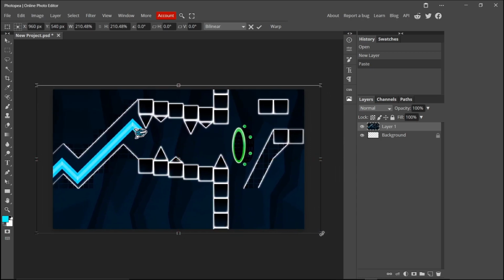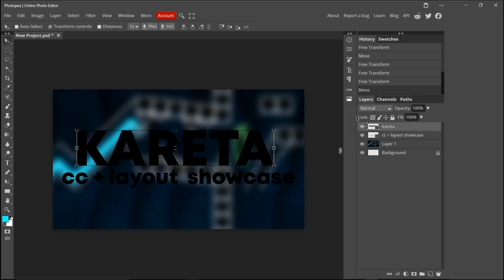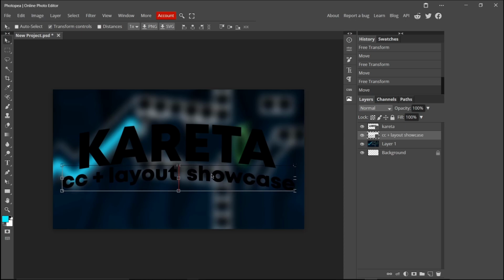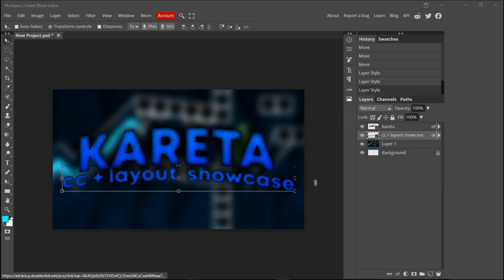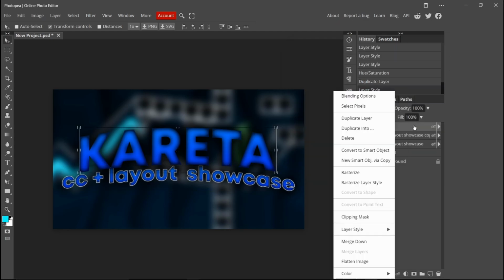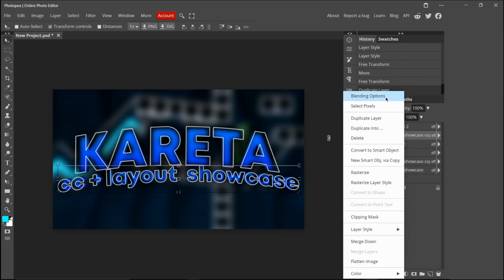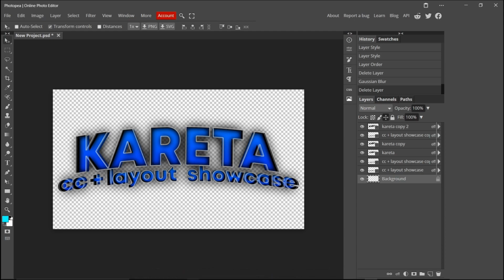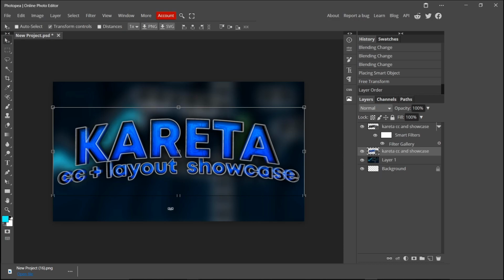Graphic Design w/ WildPoint: Kareta CC + Showcase Thumbnail!